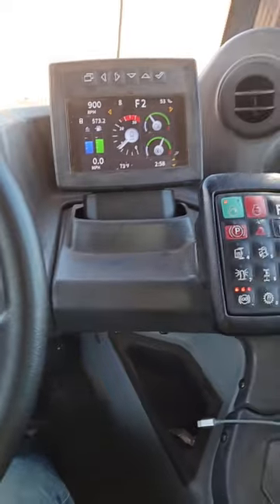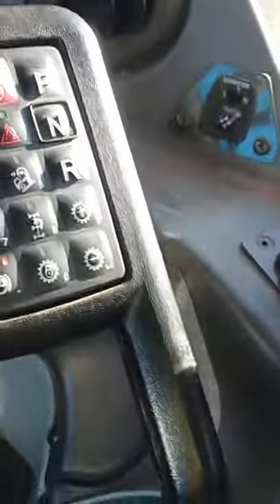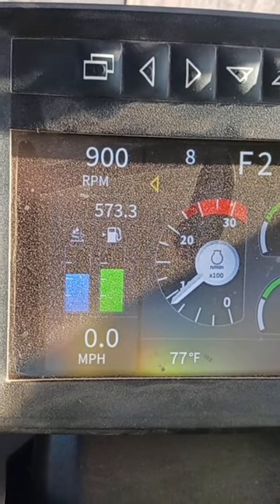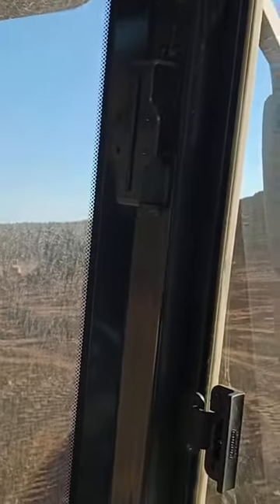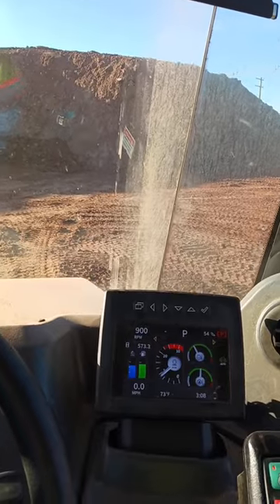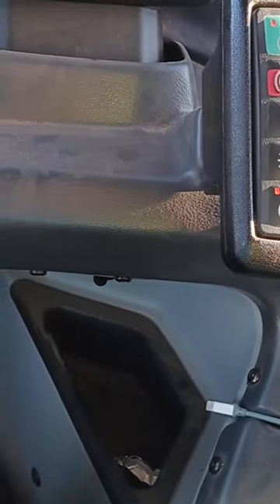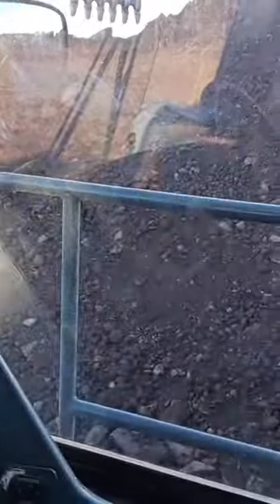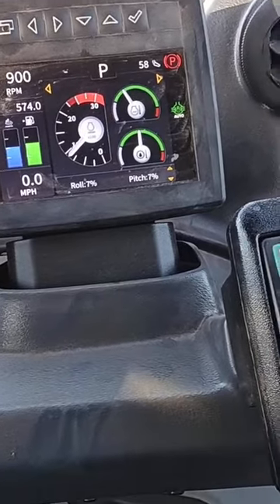How To Drive (Operate) A John Deere 310E Articulated Dump Truck